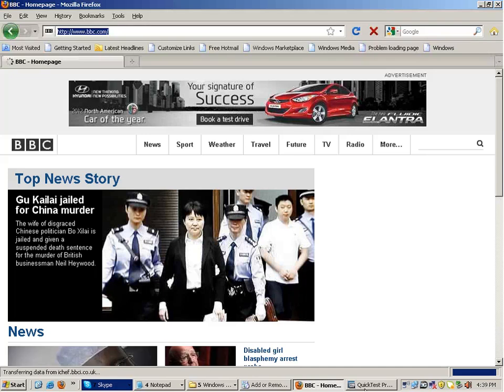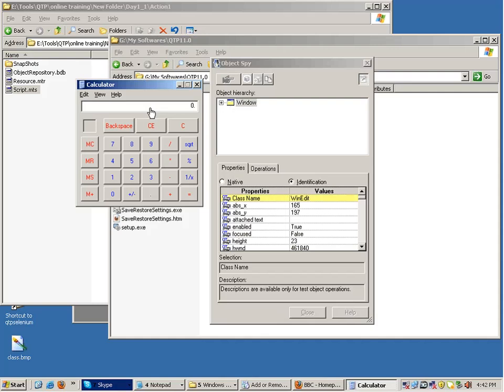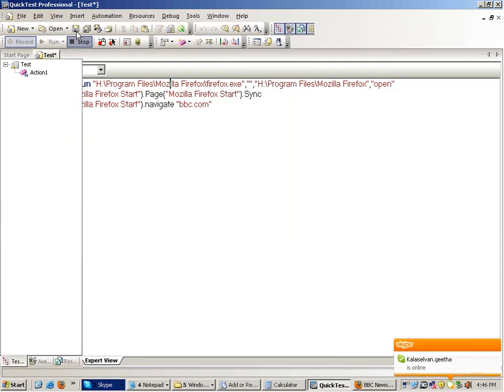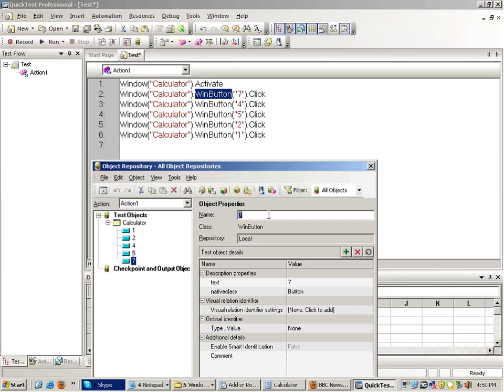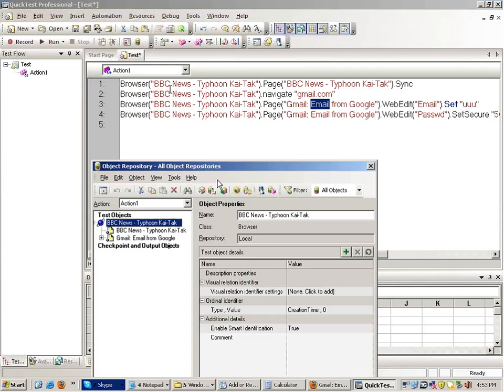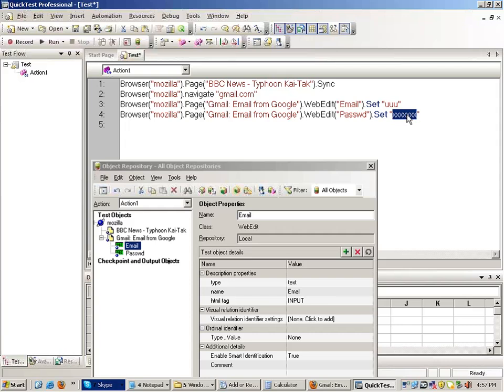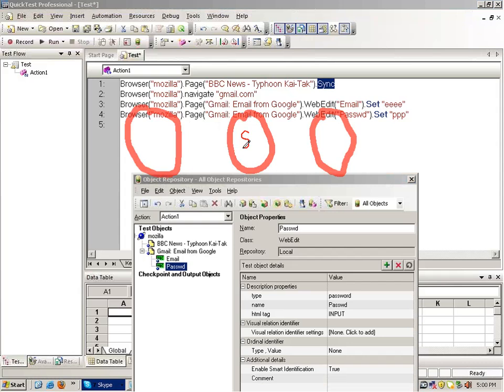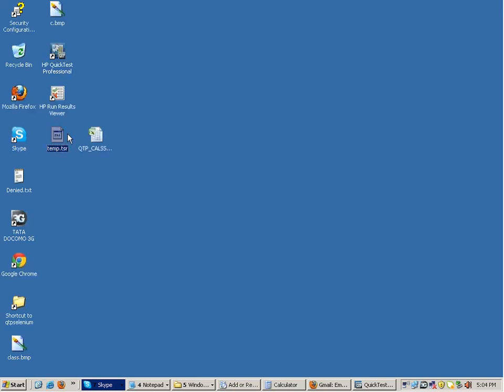QTP Tutorial Training Videos Day 1-Part 2